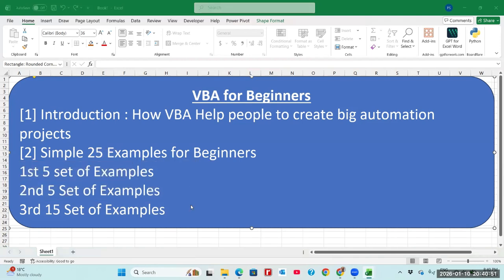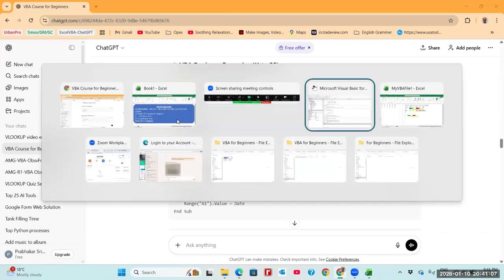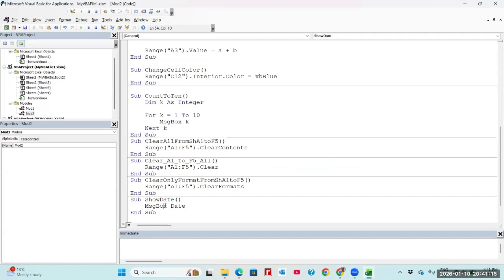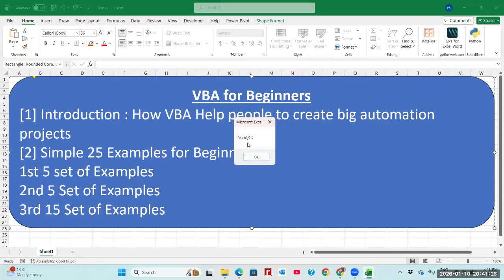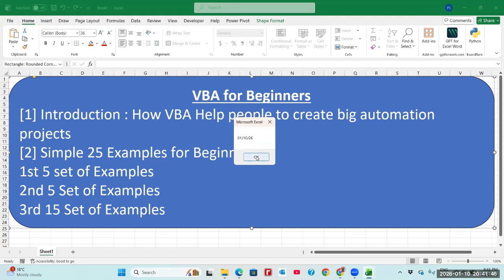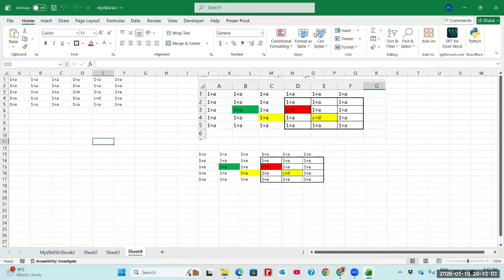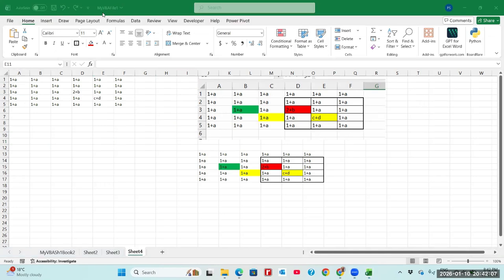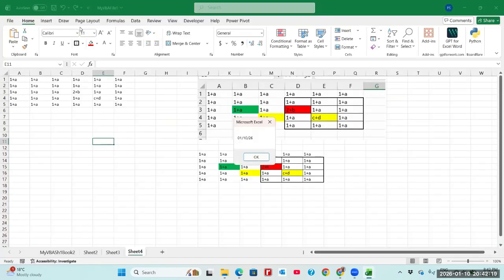In English - VBA for Beginners - V3 - 11th Example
Prabhakar Srinivasagam